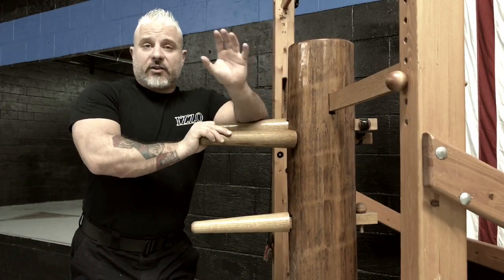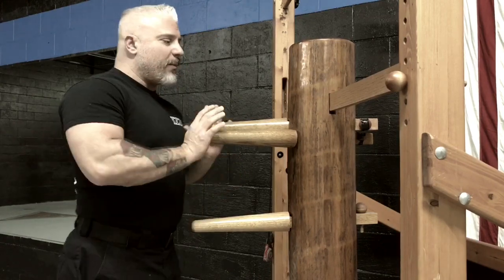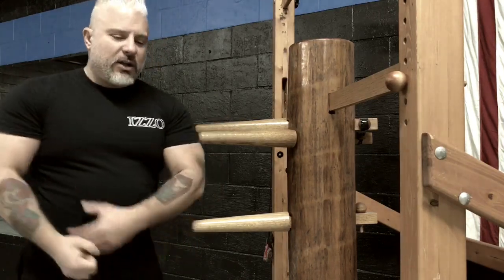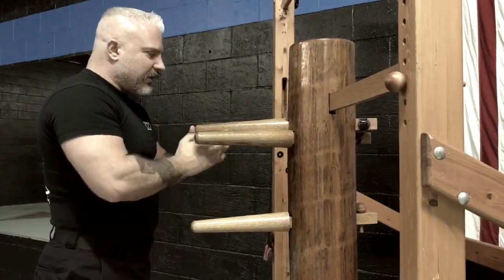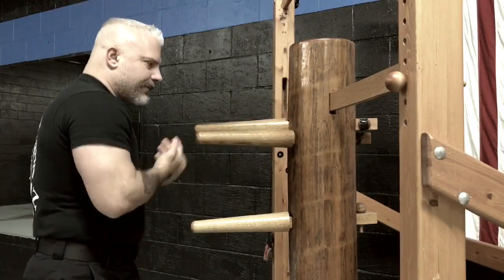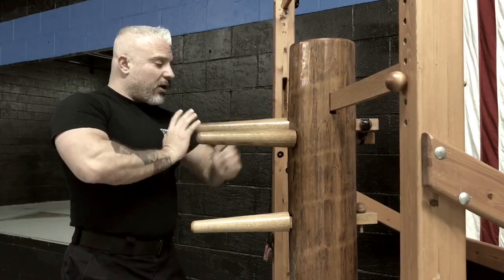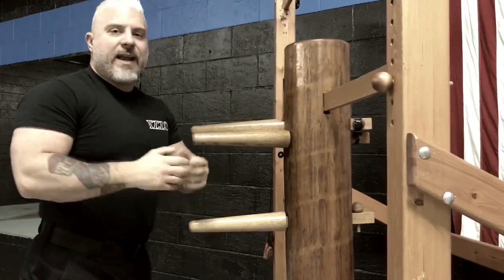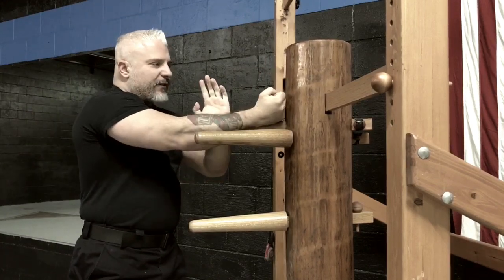How to PROPERLY Strike the Wing Chun Wooden Dummy (for Beginners)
Can Wing Chun work with Wrestling?  Absolutely it can.  Let's talk about principles and concepts vs techniques and work off of the Wrestling Russian Tie Up!

Wing Chun Kung Fu taught by Retired Police Officer and Tactics Expert, Dominick Izzo.

Dominick Izzo has been training Wing Chun since 1998 and has been teaching in the Chicago area since 2008. He was the first American Wing Chun instructor to be published and published in back to back issues in Wing Chun Illustrated.

He is known for his realistic, aggressive and combative approach to Wing Chun Kung Fu. Unseen footage of Officer Dominick Izzo, 1992 Varsity Wrestling match at 135 lbs. Izzo Wing Chun:  Wooden Dummy 101 - How to Strike the Dummy

Dominick Izzo has been training and teaching Ip Man lineage Wing Chun since 1998. He is recognized as one of the foremost authorities on Wing Chun for combative applications. He has an extensive history in law enforcement, including special teams, tactics and warrant services.

We do not endorse placing yourself in a position to be subjected to deadly force. We do not associate or endorse any instructor advocating these types of tactics without military or law enforcement experience.